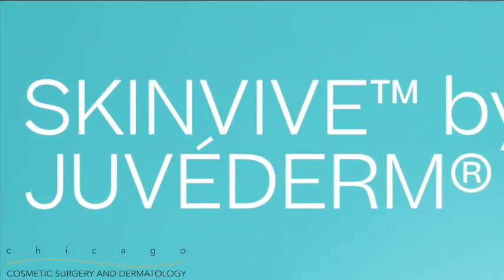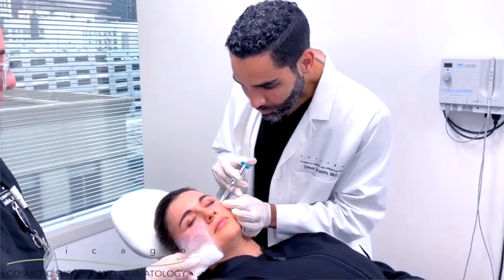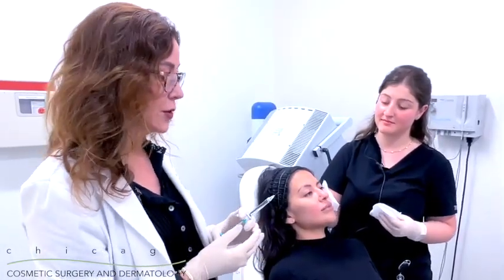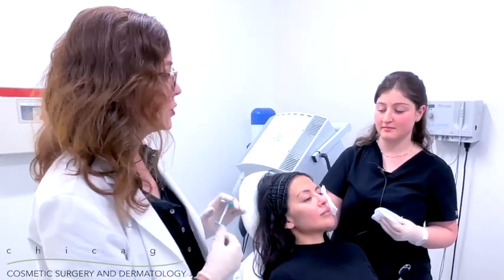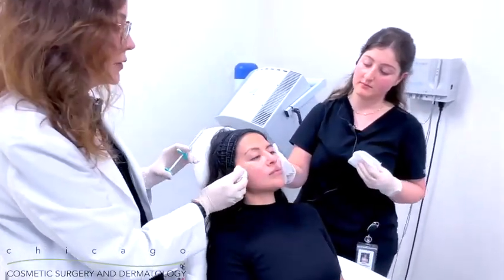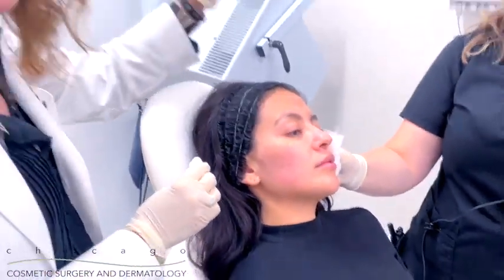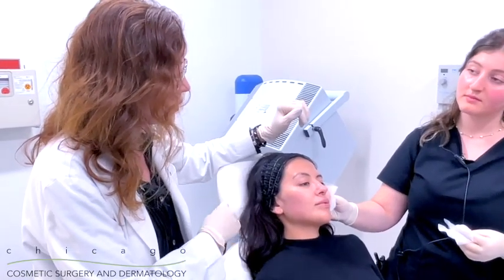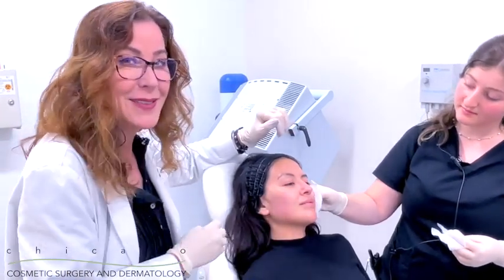Welcome SKINVIVE by Juvederm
Welcome @skinvive to CCSD!🎉✨

The first hyaluronic acid microdroplet treatment to rejuvenate the skin and give an immaculate glow for up to 6 months. 💉😍

Watch @drcarolynjacob give a demo on SKINVIVE by @juvederm ⭐️💉